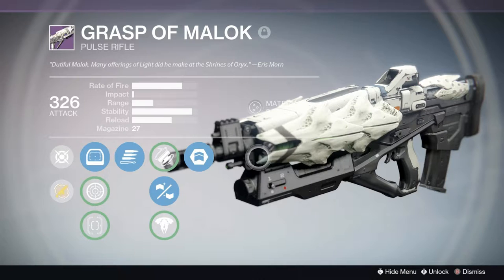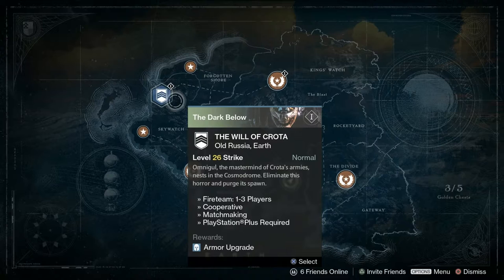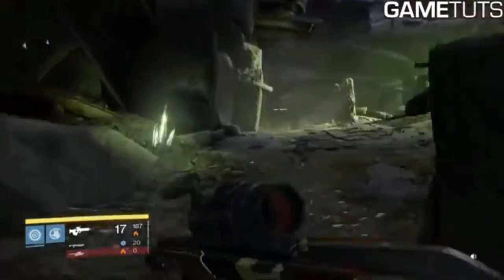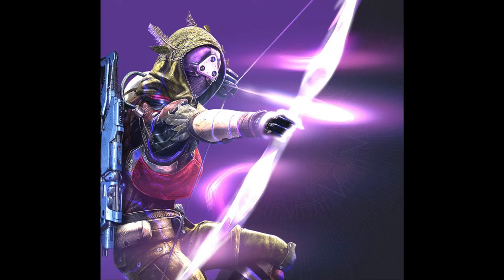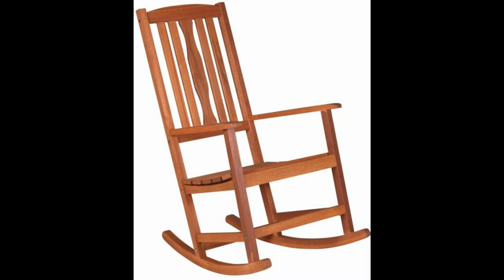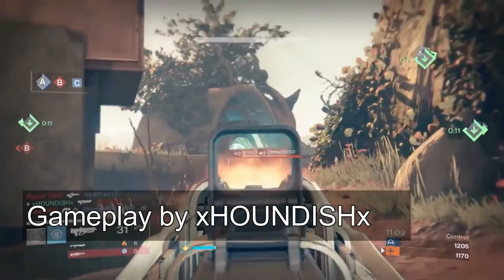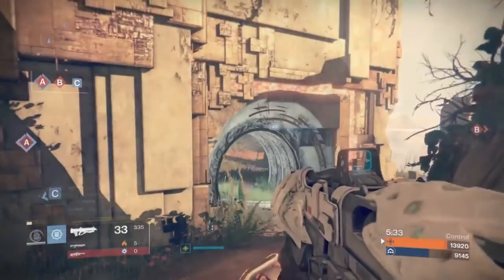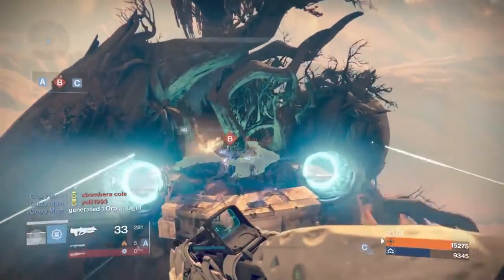How To Get The "Grasp Of Malok" Legendary Pulse Rife In Destiny (Tutorial)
How To Get The "Grasp Of Malok" In Destiny (Tutorial)

►If Your Feeling Really Generous!

►Channel Powered by VOU Studios!

-- Social Media! --

All videos are created by me!

Song Title: Just Like That

Song Title: Konnichiwa